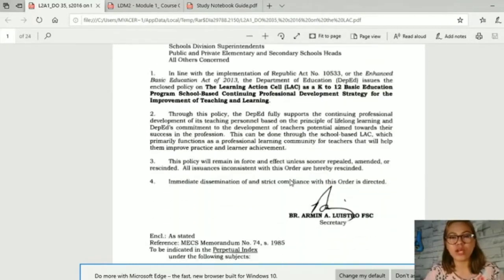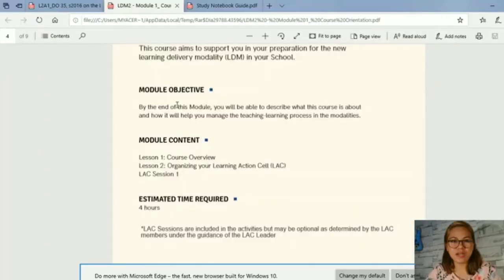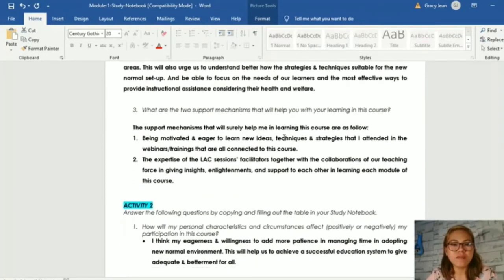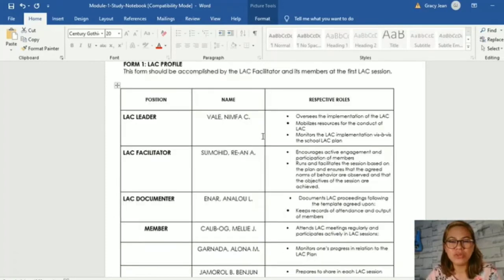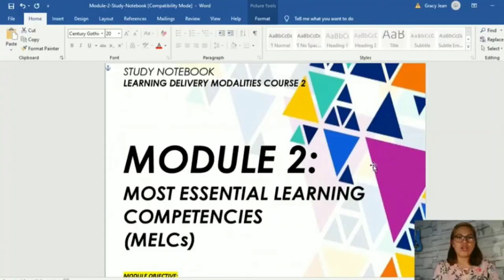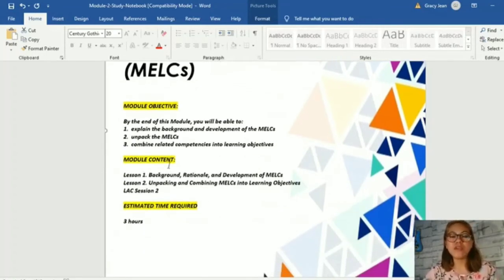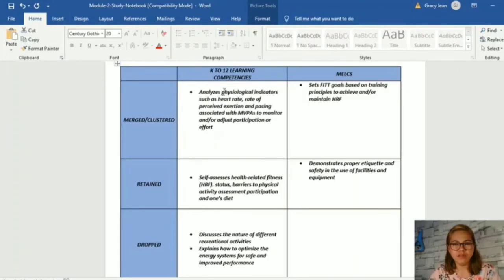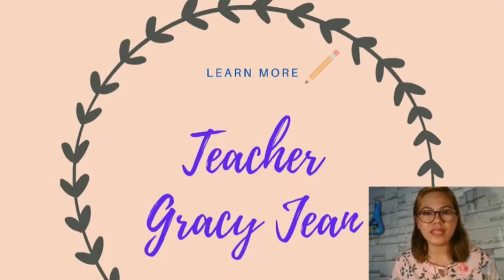DepEd LDM Course 2 STUDY NOTEBOOK with Answer Key Module 1-2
Credit to all;
MODULE 1

God bless to us & Keep Safe.
Comment lang po kung anong gusto niyong ipa video tutorial po.